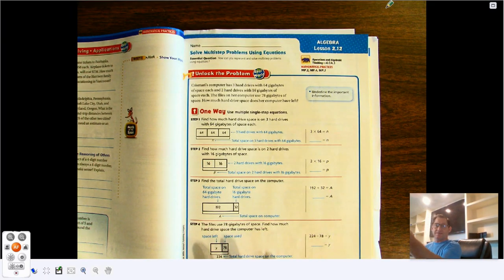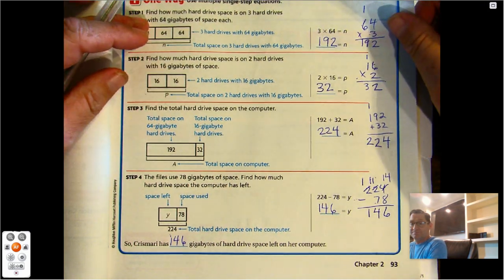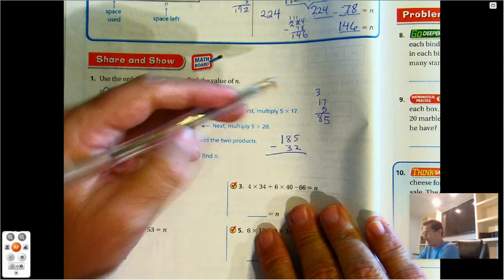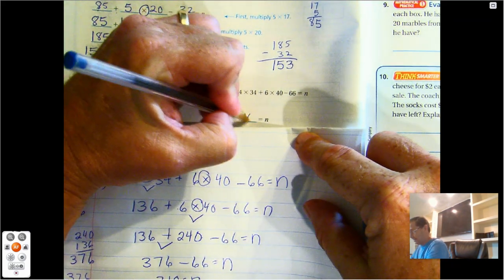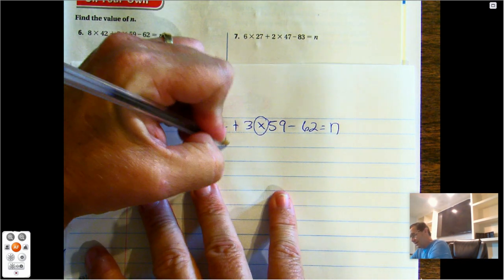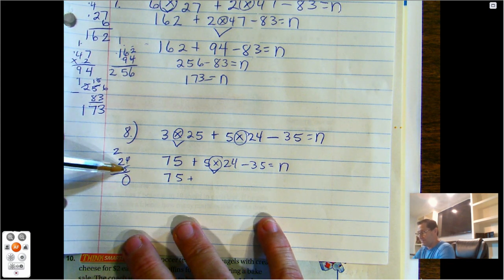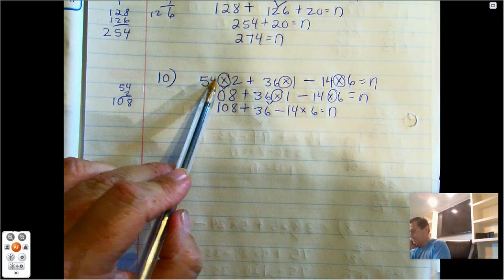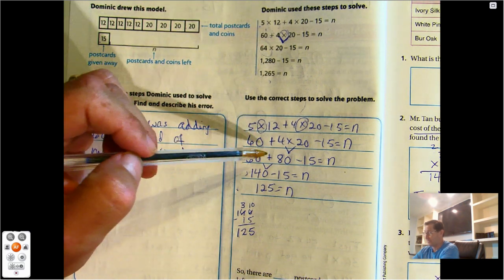4th grade GO Math-Lesson 2.12 Solve Multistep Problems Using Equations pages 93-96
This video covers Lesson 2.12 Solve Multistep Problems Using Equations on pages 93-96 of the 4th grade GO Math textbook.